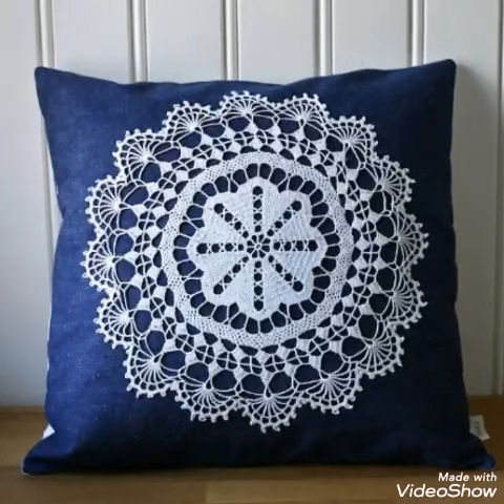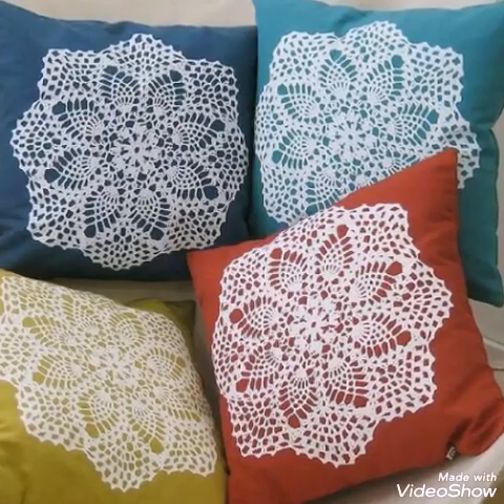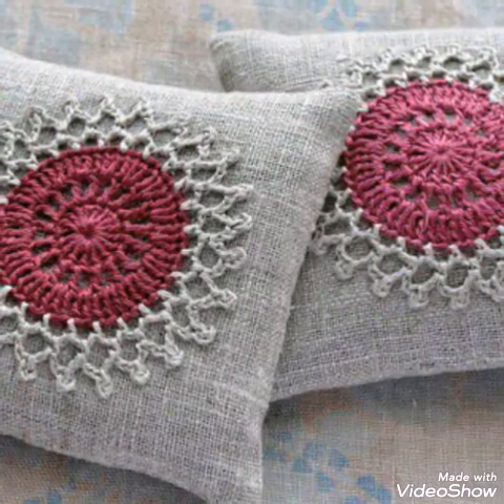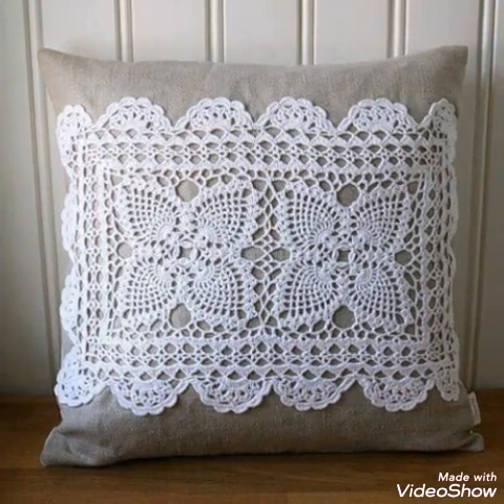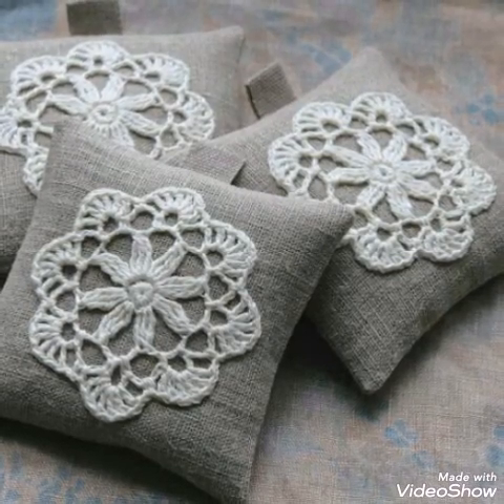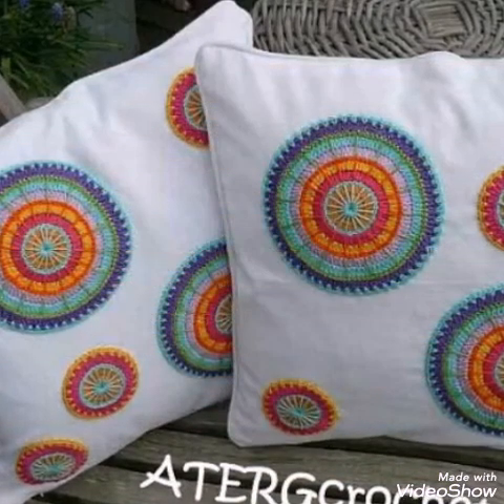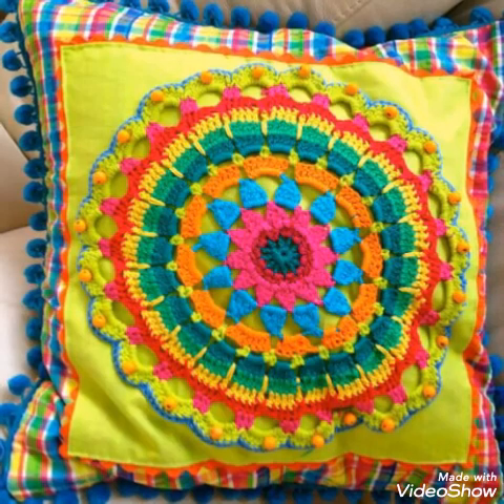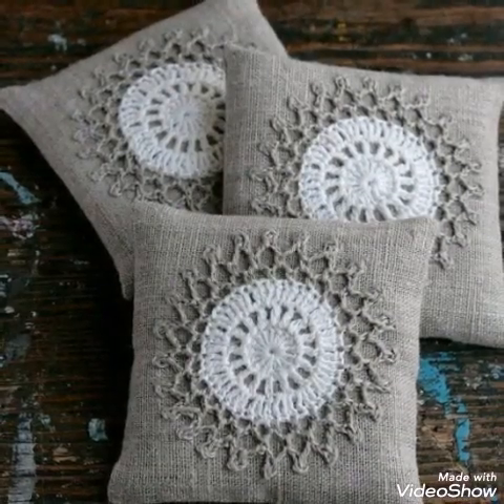Very beautiful and easy to make crochet doilies & coasters work cushions design